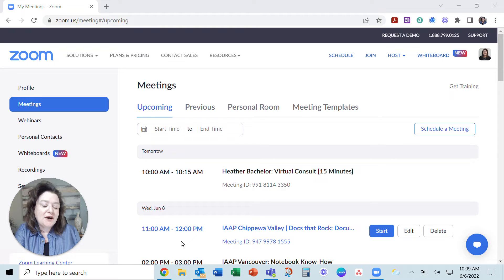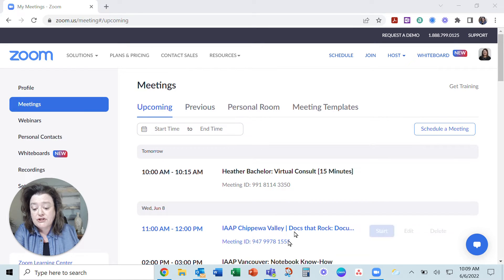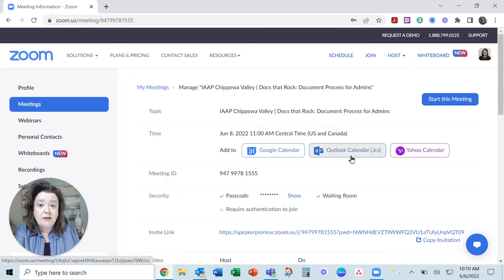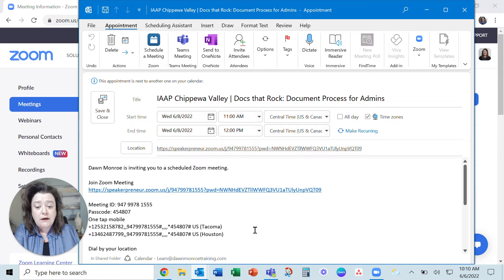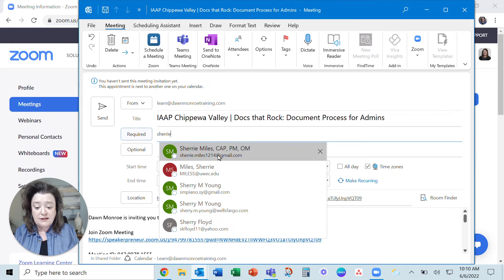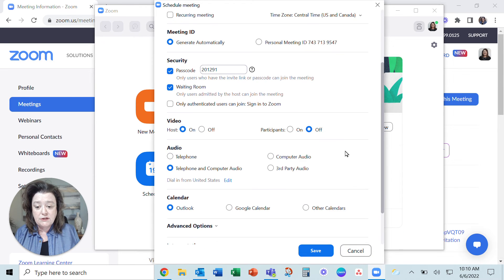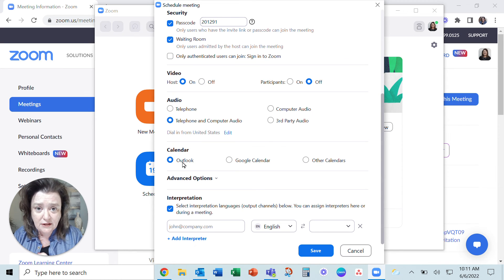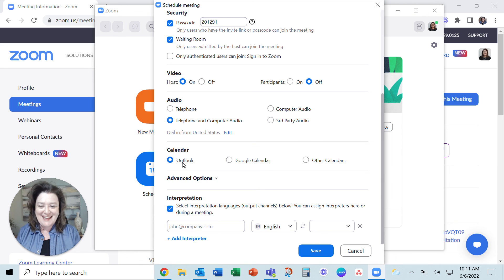Zoom Meeting Downloaded to Microsoft Outlook Calendar with Join Link Embedded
How to add your Zoom meeting to your calendar (Outlook, Google and others). Once the meeting is in your calendar, it is easy to invite attendees with your Zoom link embedded in the calendar invite.